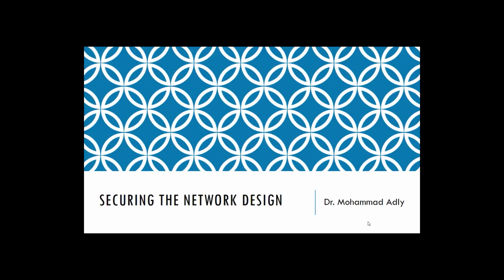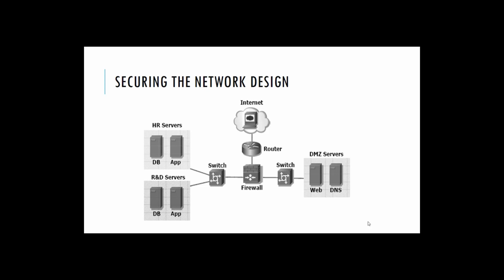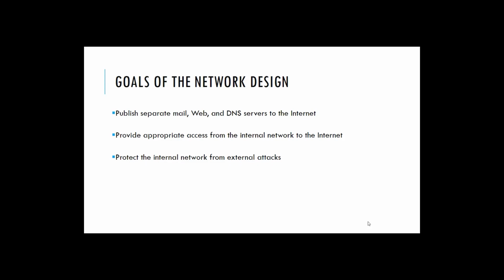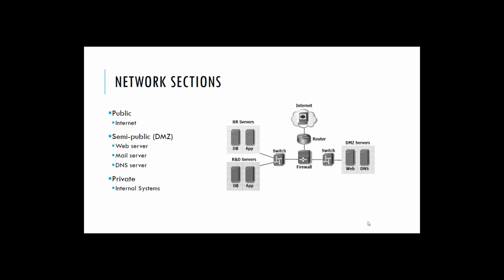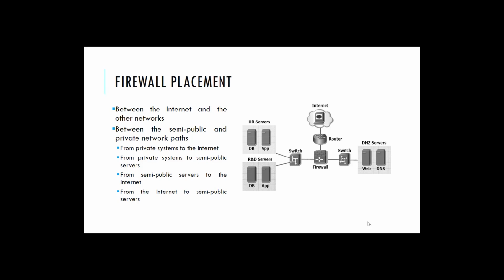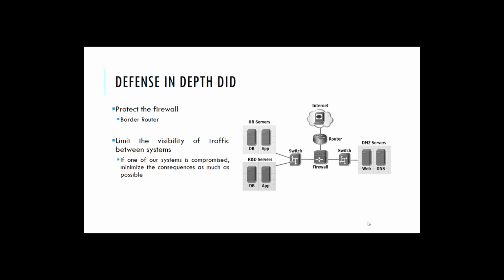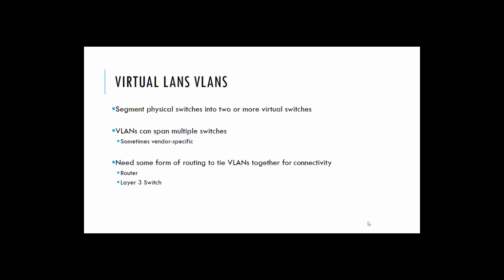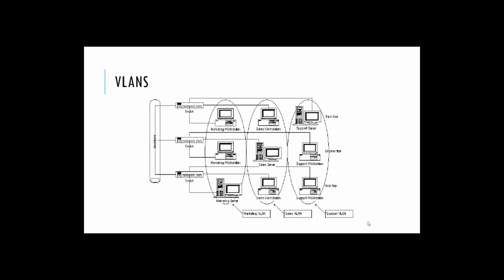Securing the Network Design Full Curse in English